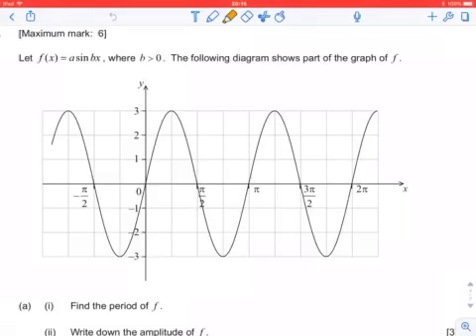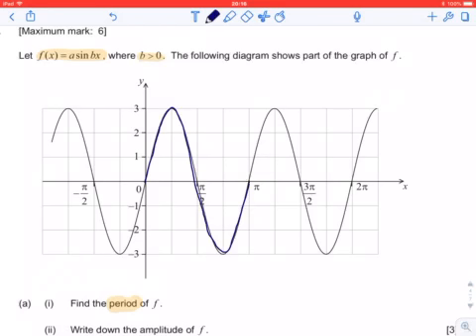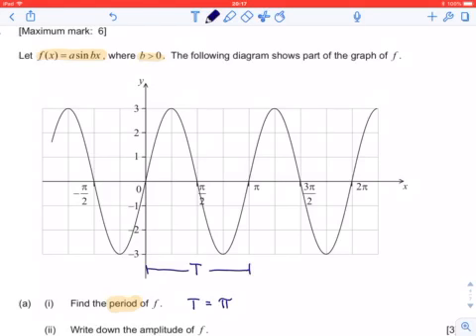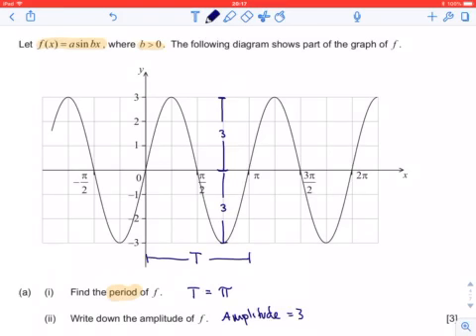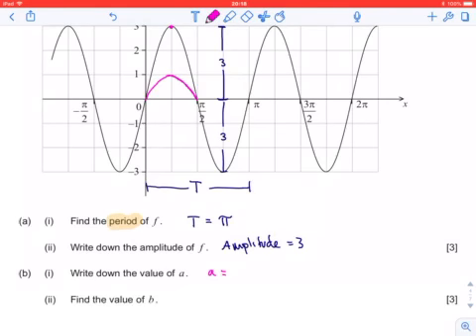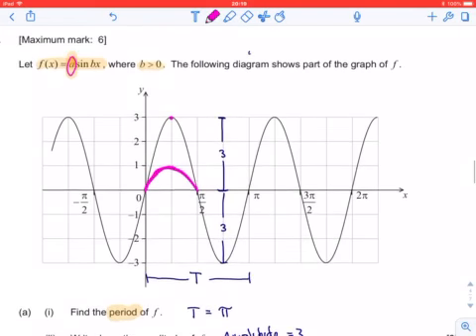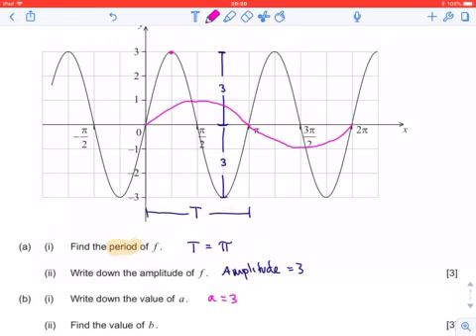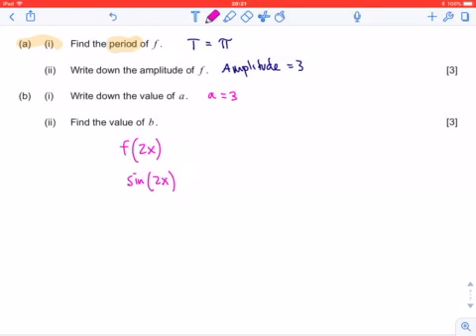IBMathSLY2 - IBReview - T3 - May2015P1TZ2, Question 2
Topics reviewed: period and amplitude of a trigonometric function, writing an equation for a trigonometric function